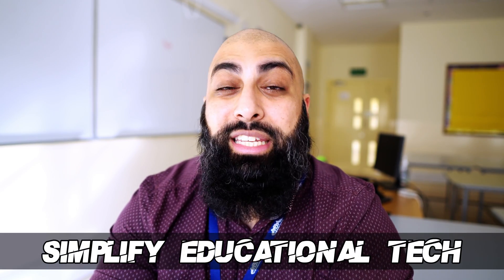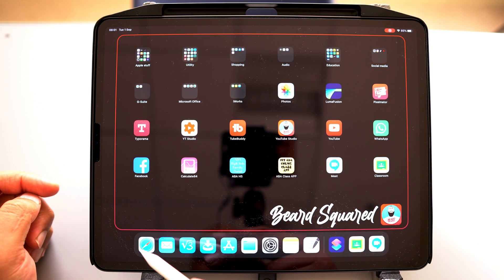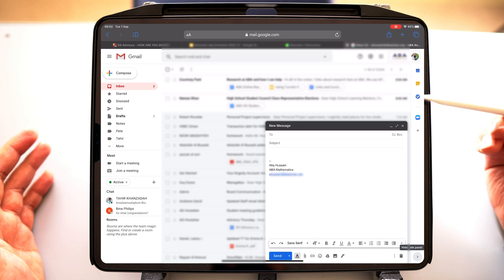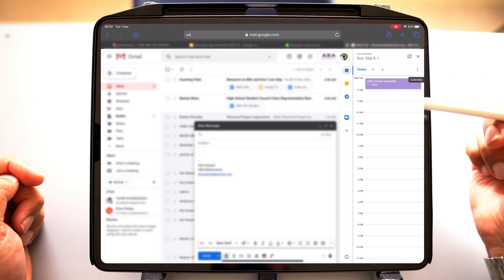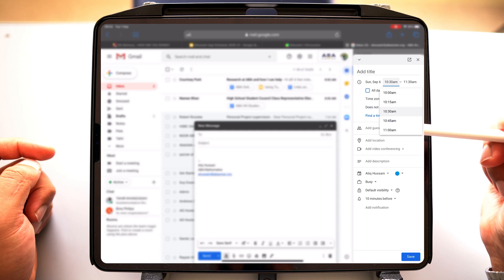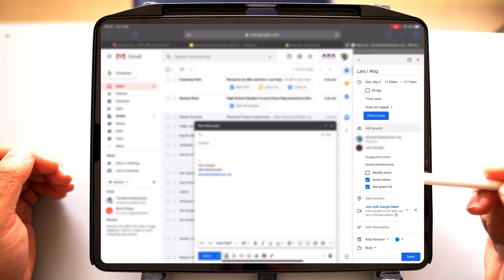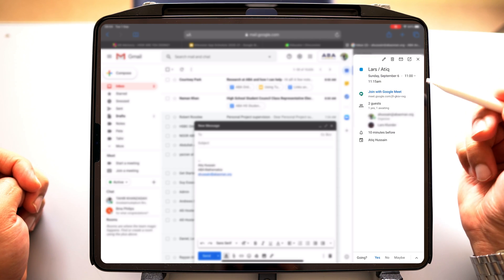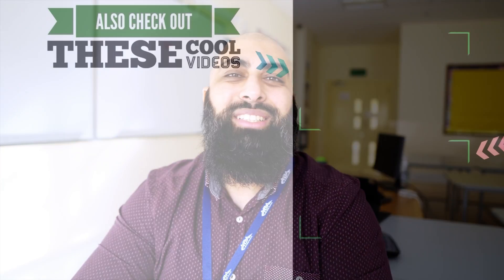How to Send and Google Meet invite!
In this video, I show you how to Schedule and send a quick Google Meet invite from your gmail app (PRO TIP: this works in any g suite app). Browse my channel to learn how to teach online for your distance learning plan.